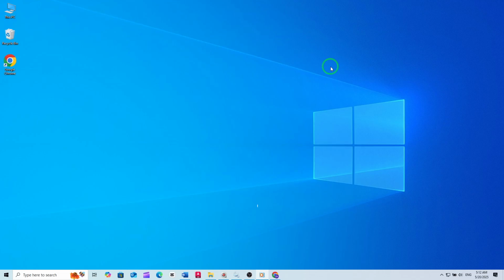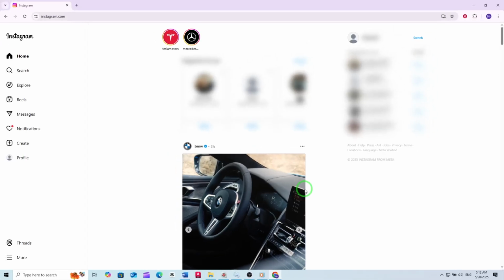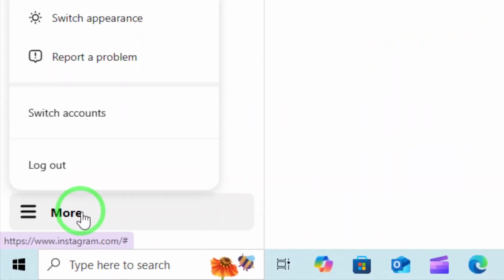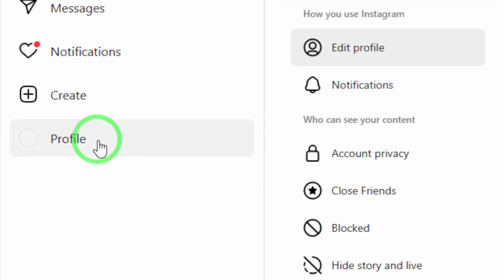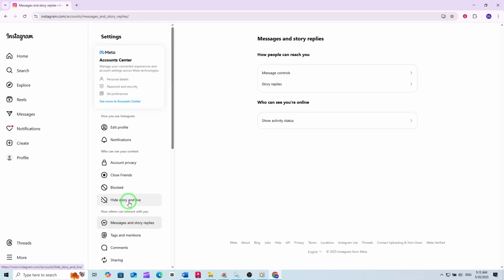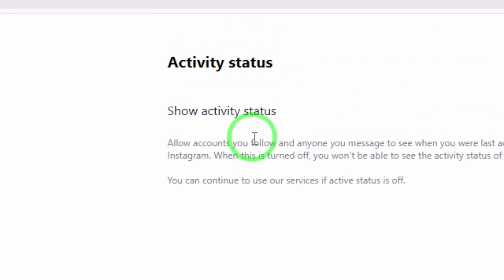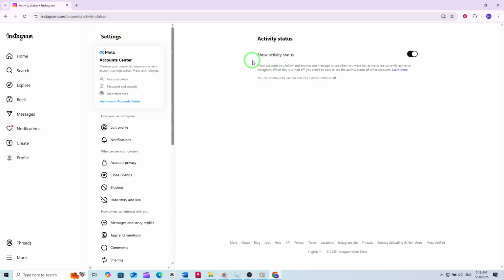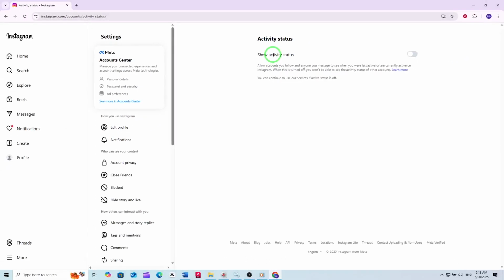How To Hide Your Activity Status On Instagram On PC (New Update)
Learn how to hide your activity status on Instagram on PC with the new update. This quick guide will help you maintain your privacy by disabling the visibility of your online status directly from your browser.

Follow these steps:

1. Open Instagram from your browser

2. From the left side menu, click on More icon

3. Enter to Settings

4. Then Message and story replies

5. Enter to Show activity status, disable Show activity status

By following these steps, you can easily hide your activity status on Instagram using your PC and browse privately.-

Chapters:
00:00 Intro
00:12 Soultion
01:05 Outro